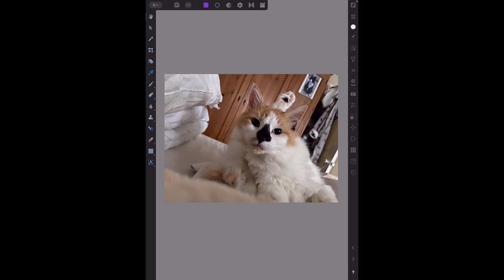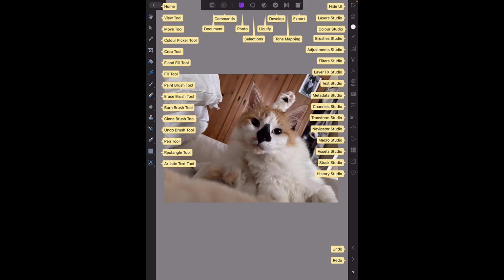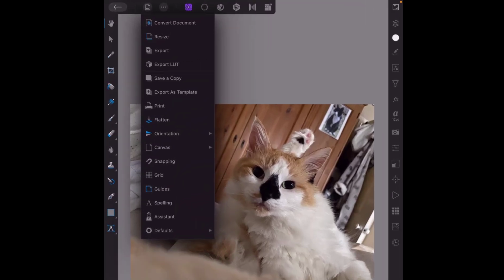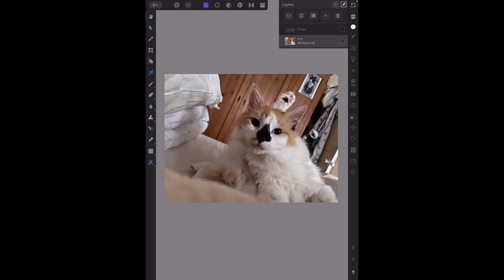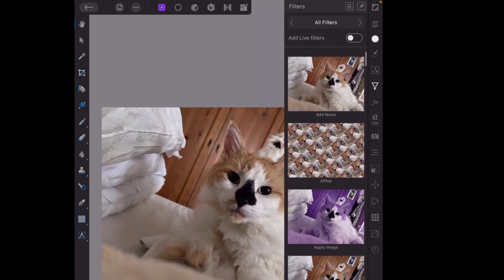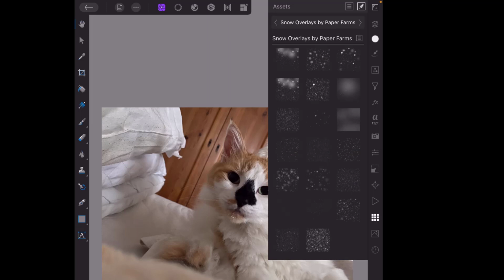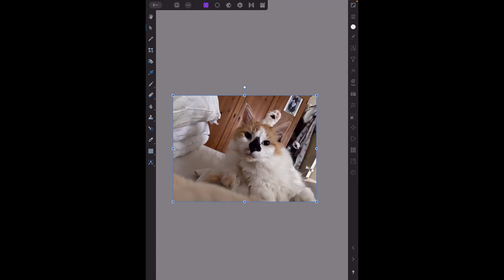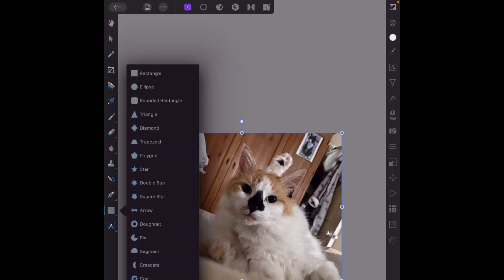Affinity Photo - iPad - Beginners Guide 02b - Main Interface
This is part 2 of 2 and is a beginner’s guide to the opening home page and the interface of the iPad version of Affinity Photo.

Part 2 looks mainly at the options found on the main app's interface.